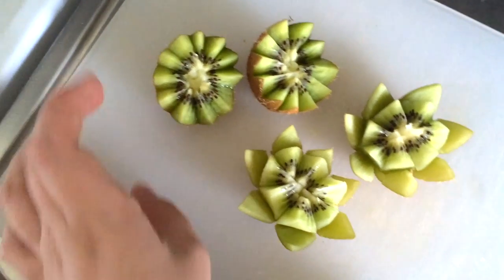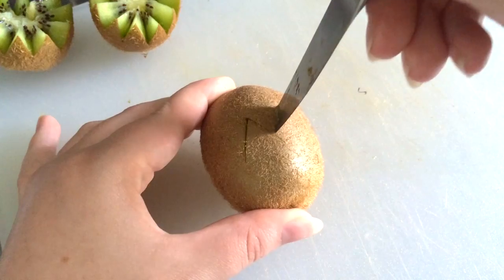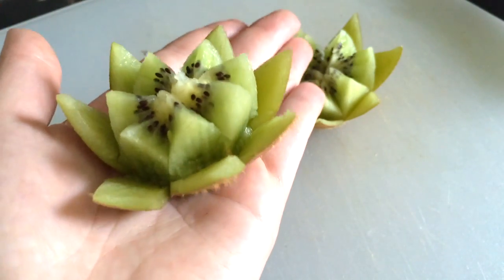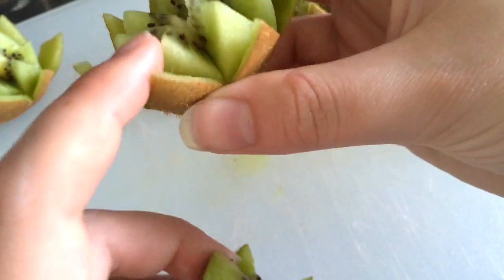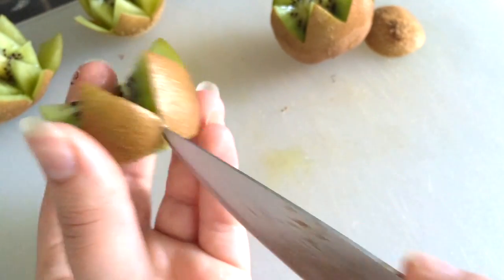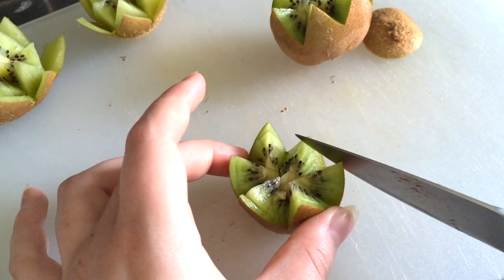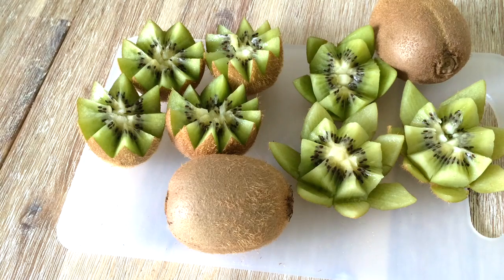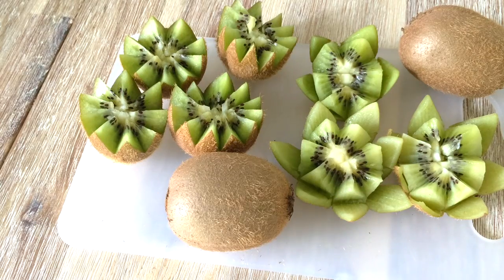HOW TO - Kiwi Fruit FLOWERS 2 different ways - DIY (Reupload in better quality)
How to make easy but beautiful flowers using a kiwi and a paring knife. 2 different ways✍